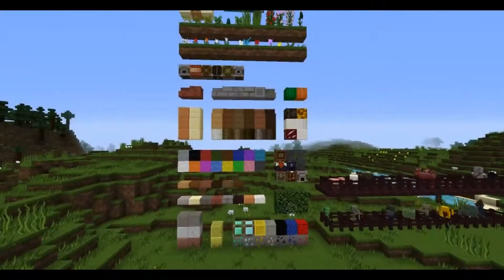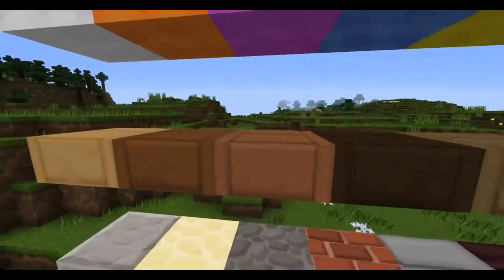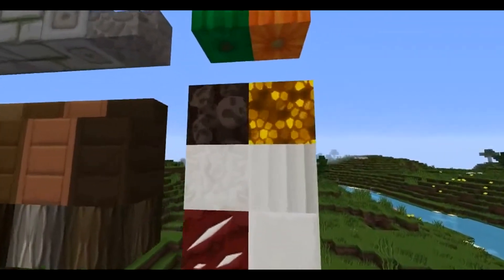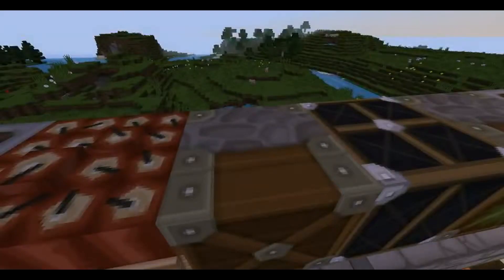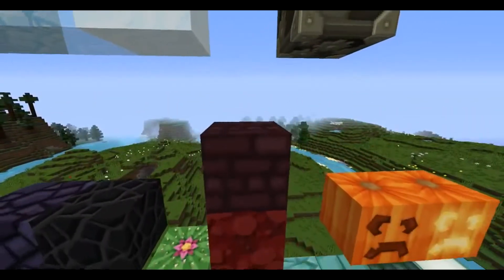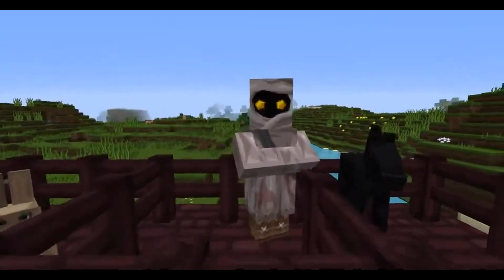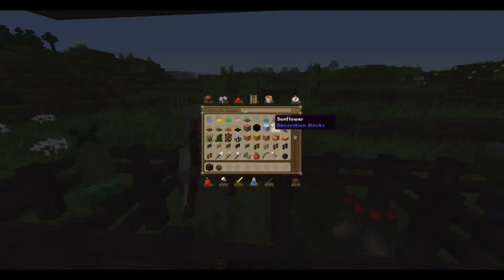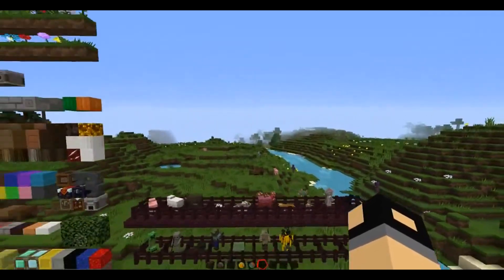Minecraft I Sphax PureBDCraft Resource Pack I Resource Pack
MC IGN - FishyKingdom

This thumbnail is the copyright of ZeCakeAgent!
DO NOT COPY!

The Hive Server IP! - hivemc.eu - hivemc.us

Enjoy! :D
Like 'n' Sub!
Gullible... Yep I've put it in XD